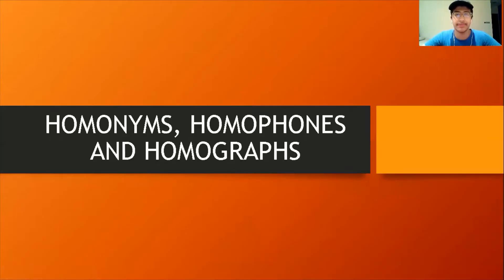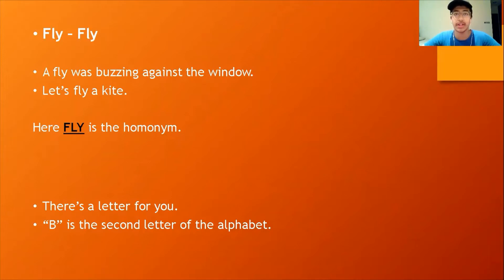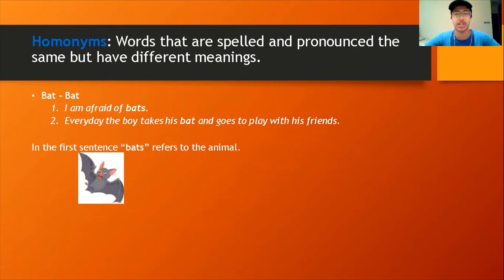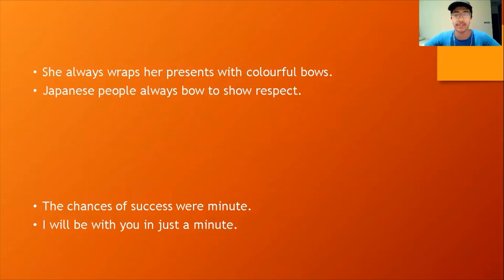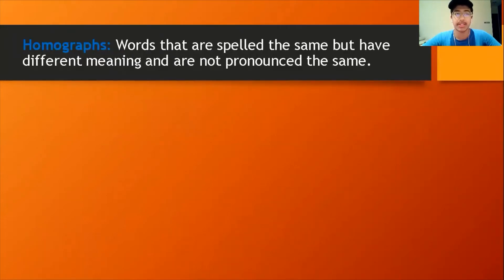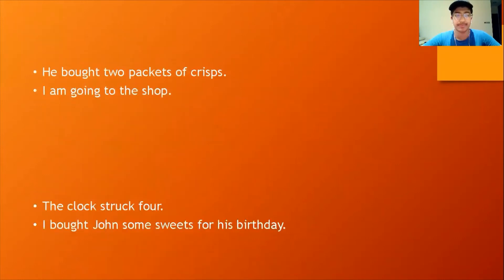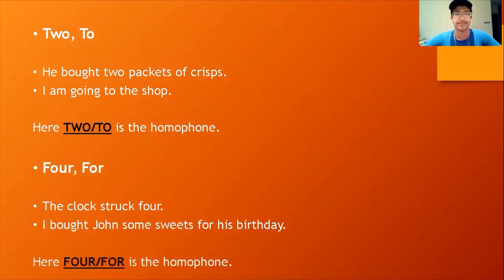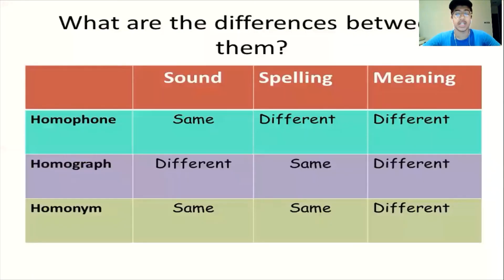Homonyms, Homographs and Homophones: What are They | Lesson 1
Today, we will be looking at Homonyms, Homographs and Homophones!! :)
By: Prithvi